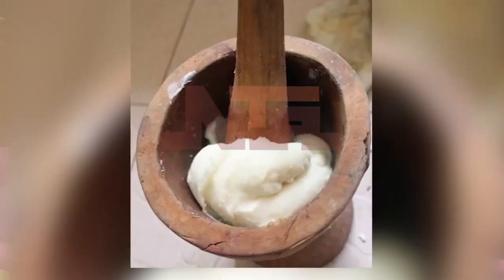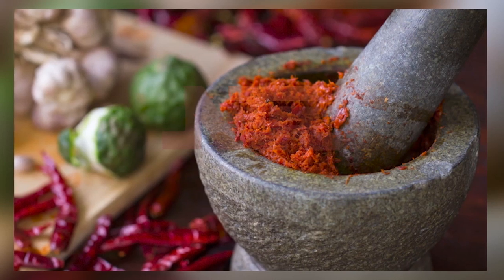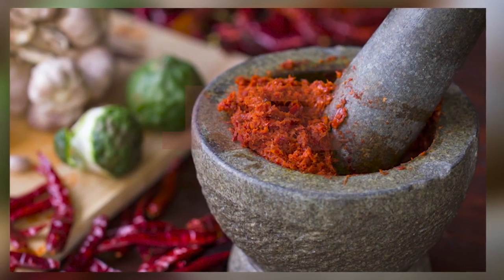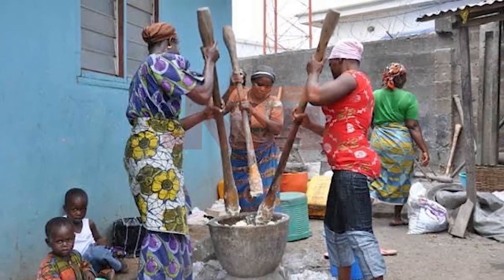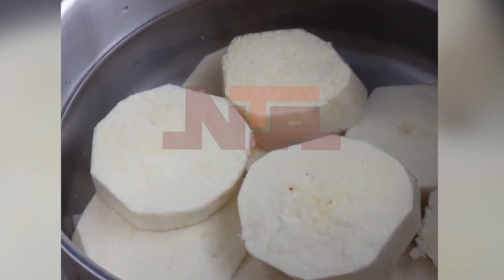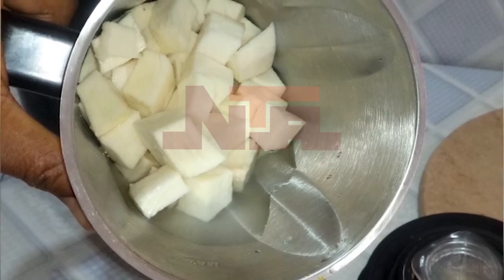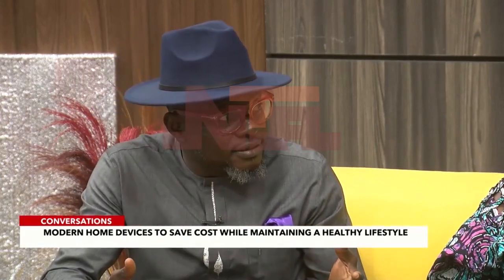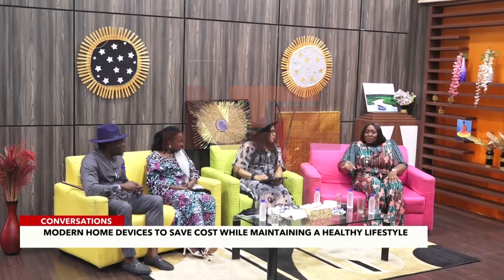CONVERSATIONS| Some Women's View About Modern Cooking Devices| NTA